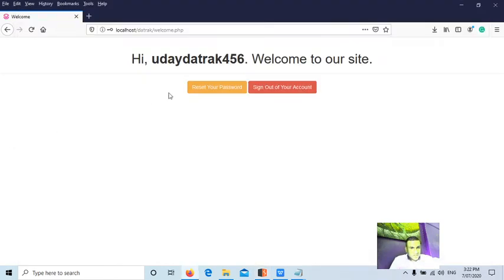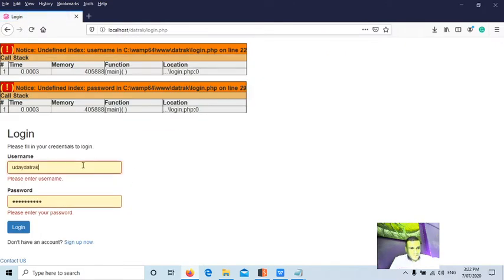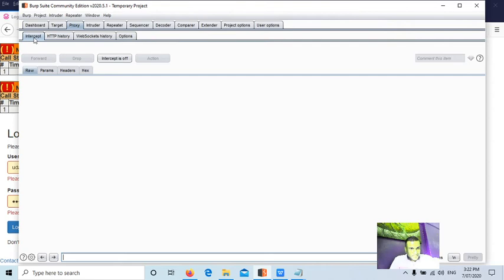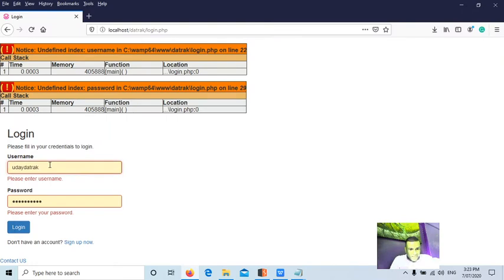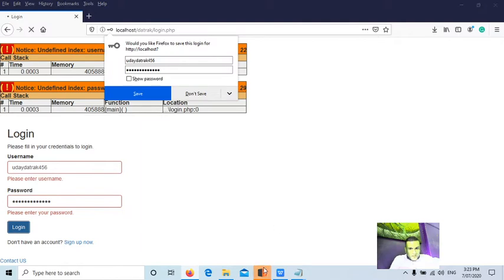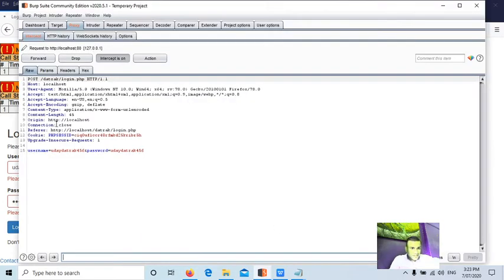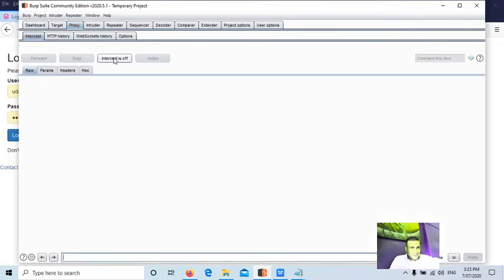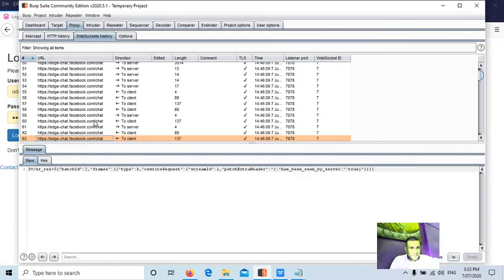Lesson 42: Weak Session Randomness | Bug Bounty Tutorials | Bug Bounty Course | BugBounty POC